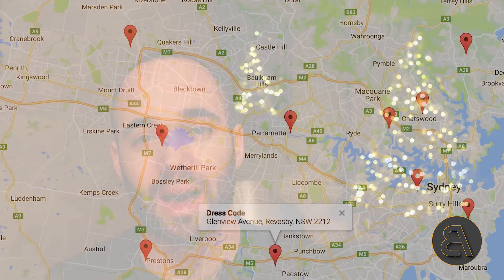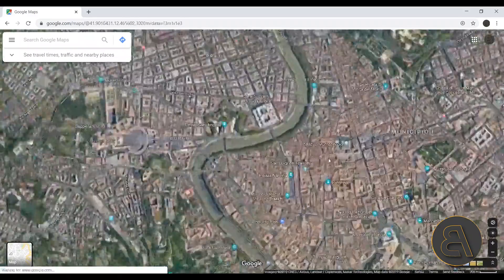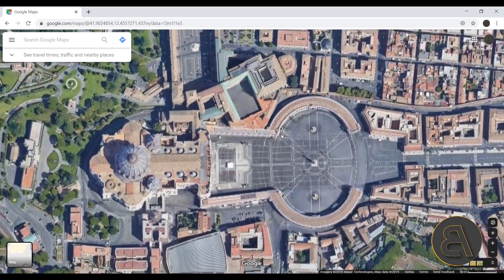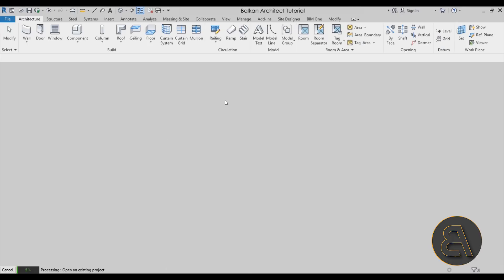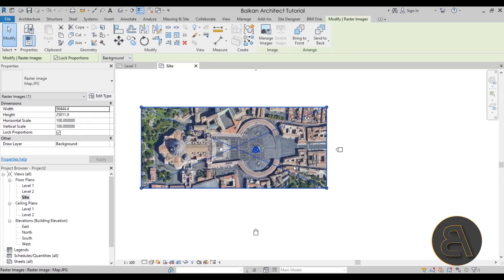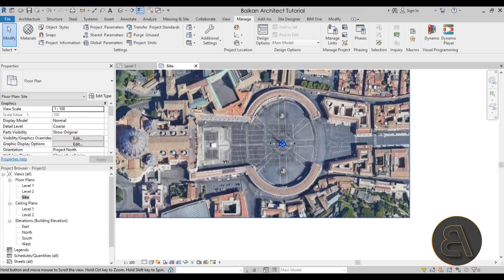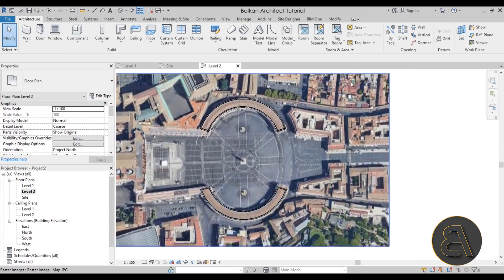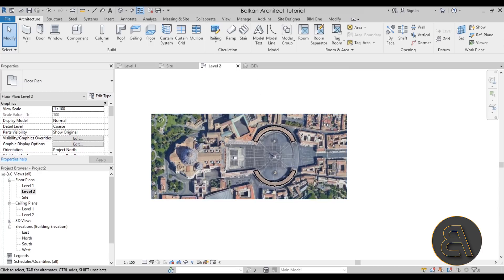Revit Site from Google Maps Tutorial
Additional Tags: site, google maps, google, maps, landscape, earth, modeling, architecture, family, Structural, Beam, Column, Beam System, Light, family, family editor, street light, Revit, Architecture, House, Reference Plane, Detail Line, Floor,, BIM, Building Information Modeling. Building, Roof, Roof by element, Roof by extrusion, How to model a roof in revit, Revit City, Revit 2018, Revit Turorials, Revit 2017, Revit Autodesk, Revit Architecture 2017, Revit Array, Render, AutoCAD, How to model in Revit, learn Revit, Revit Biginner tutorial, Revit tutorial for Beginner, Revit MEP, Revit Structure